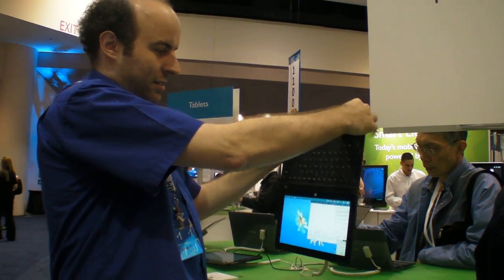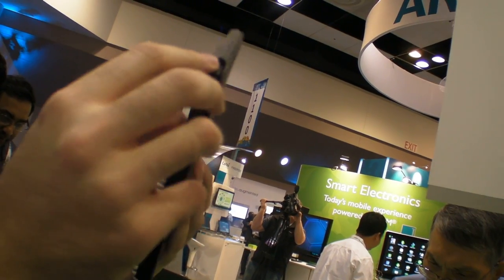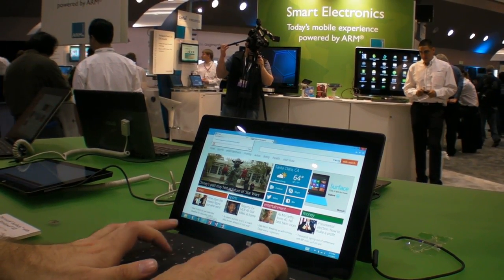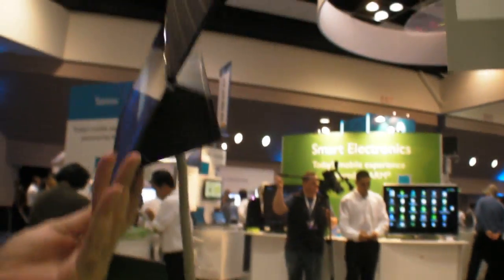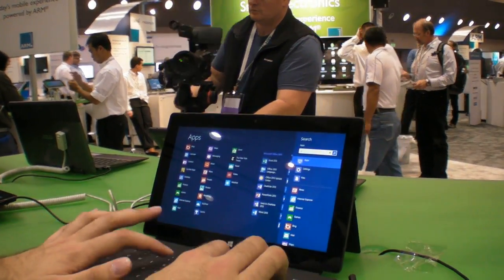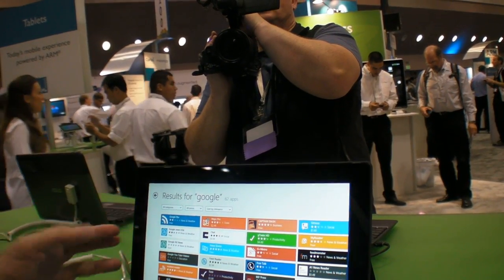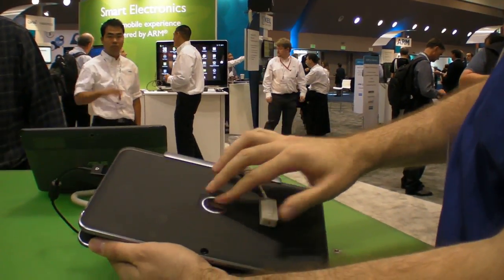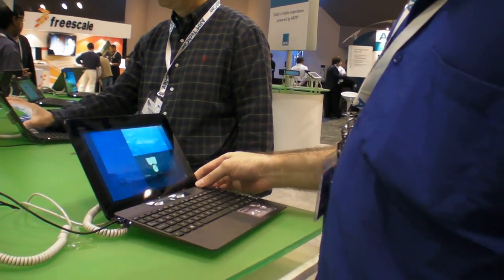Testing out Microsoft Surface and Windows RT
Here's my first playing around with the $599 Microsoft Surface with Touch Keyboard and other new Windows RT devices from Dell, Asus and Lenovo that are being released to the market.

I think the $599 is a bit expensive, and I'd like a full Chrome browser on RT, I'd like remote access to all x86 apps streamed over a cloud based x86 app hosting service, I'd like Google Search and Google Maps instead of Bing Search and Bing Maps, but otherwise I think the Surface is pretty cool! Lenovo also shows a pretty impressive 11.6" Windows RT laptop, the Lenovo IdeaPad Yoga 11, but at $799 it's quite expensive.